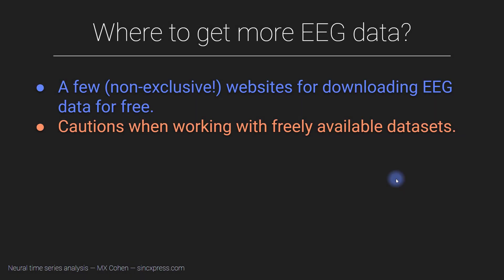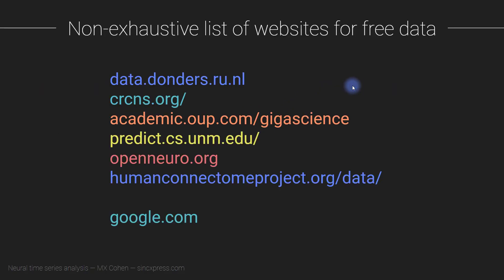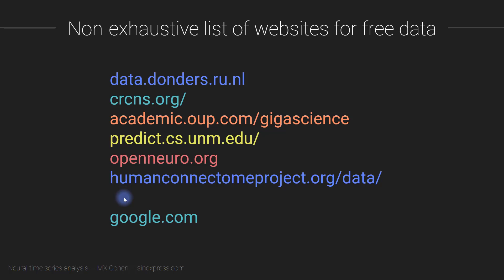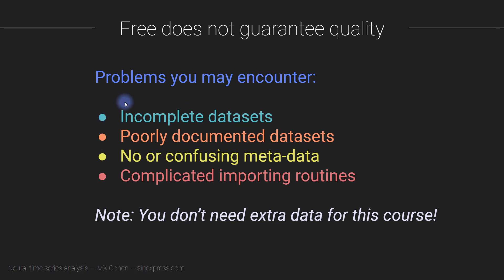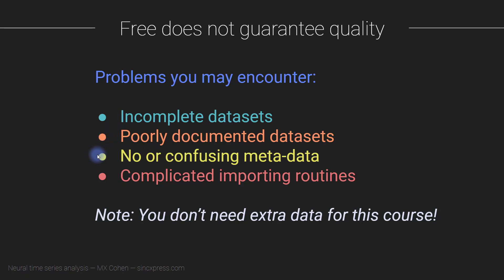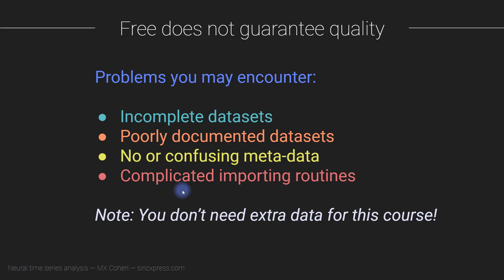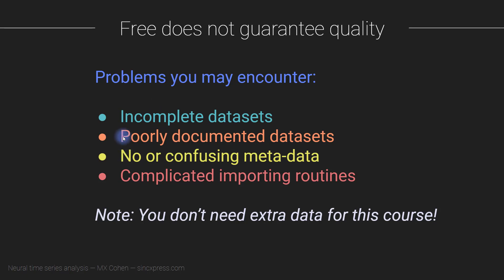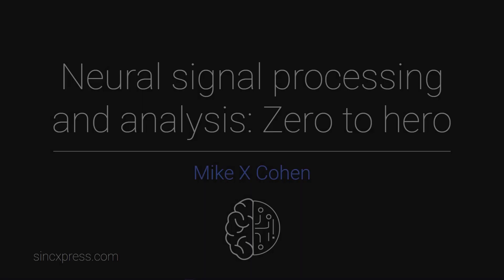Where to get more EEG data?